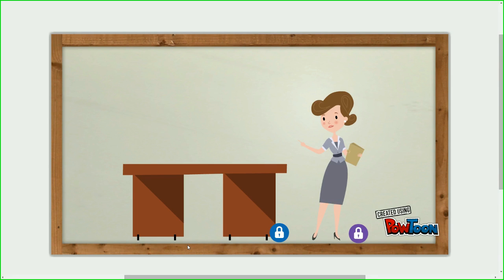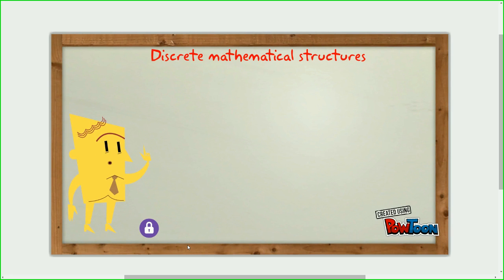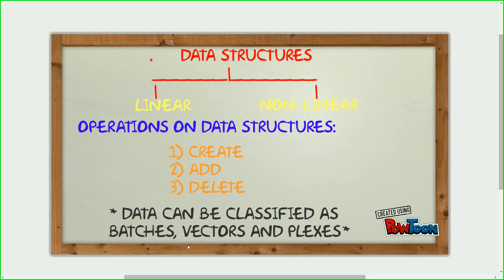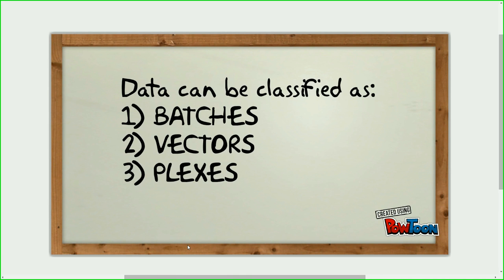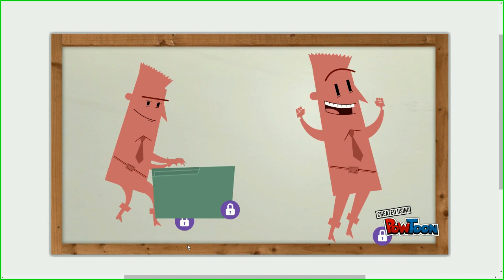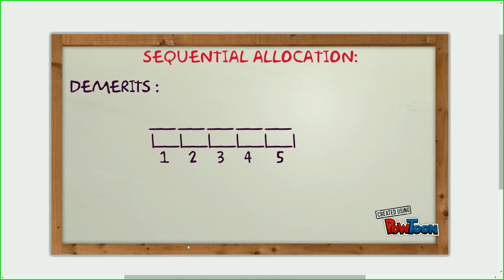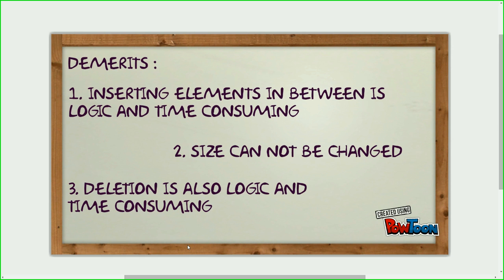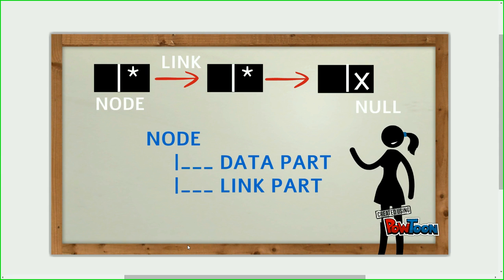Discrete Structures Representation in set Theory Concept Animation